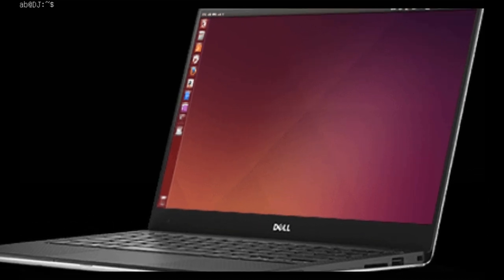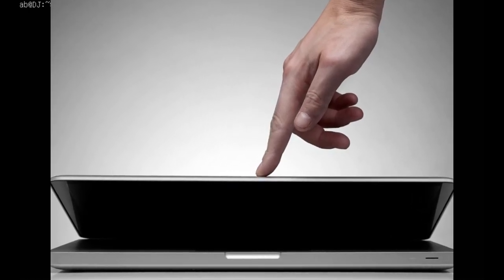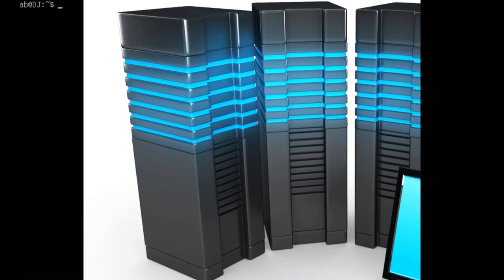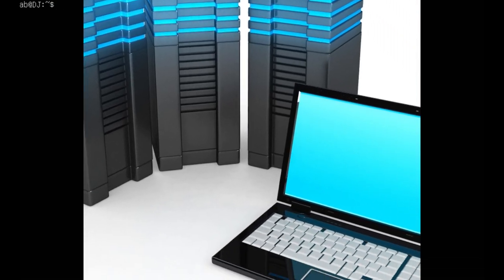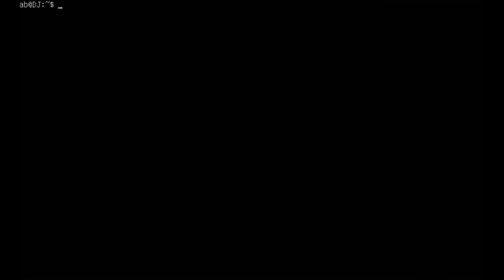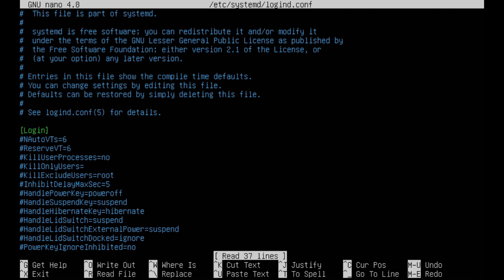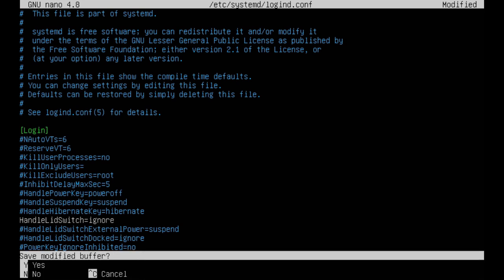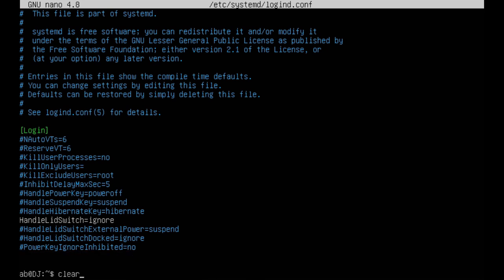Keep laptop running while closed lid - ubuntu server - how to - short tutorial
*Commands we have used:

sudo nano /etc/systemd/logind.conf

*Remove the hashtag:
HandleLidSwitch=suspend

*Then change it to
HandleLidSwitch=ignore

*Save

*Now run the comand:

sudo systemctl restart systemd-logind